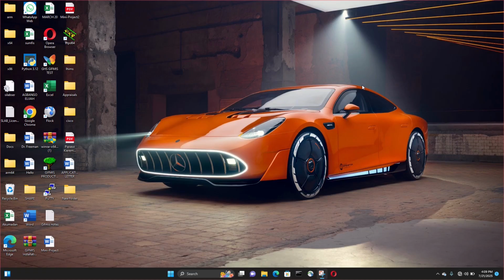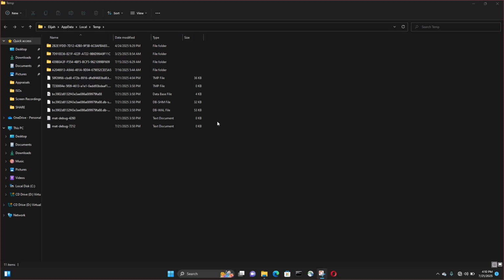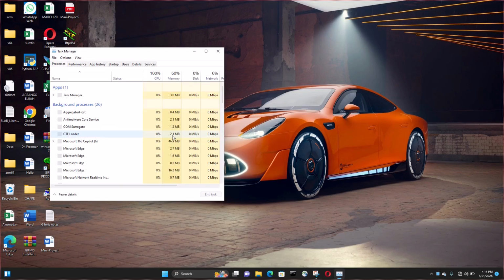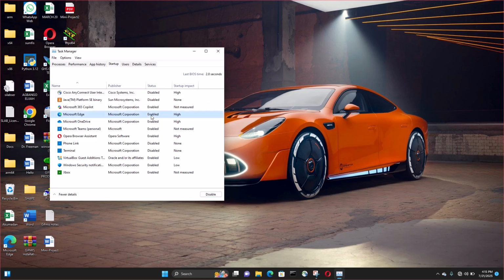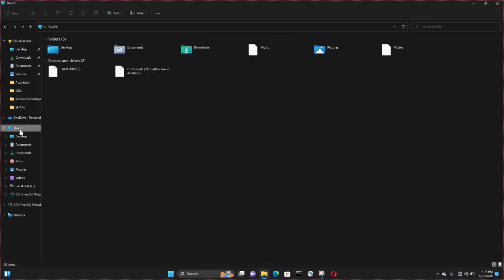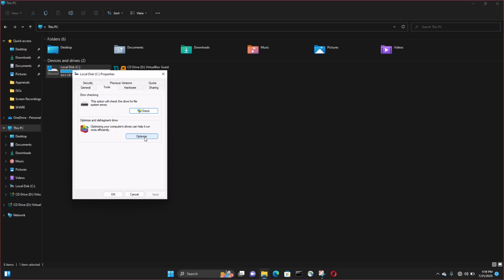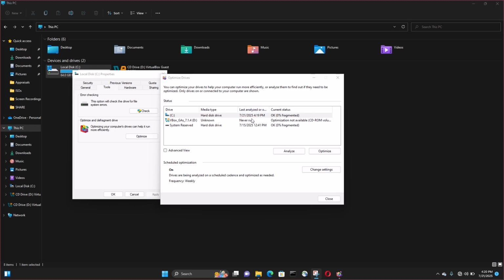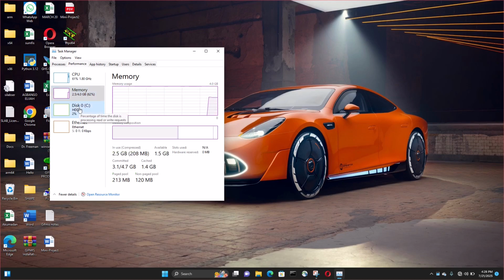Is Your Computer Slow? Here's How to Fix It Fast Windows (10/ 11)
Is your Windows PC running frustratingly slow? In this comprehensive guide, I'll show you proven methods to speed up your computer - no technical skills required! Whether you're using Windows 10 or 11, these optimizations will breathe new life into your machine.
1. How to delete temporary files filing up your space
2. How to disable startup programs to boost your boot time
3. Checking your file system for errors

Time codes
0:00 Intro
0:08 Delete temporary files
1:35 Disable startup programs
2:58 Check file system errors and optimization of drive
5:05 Replacing your HDD with an SSD